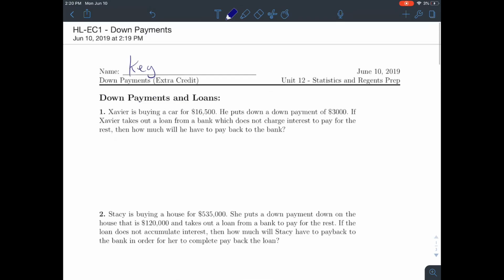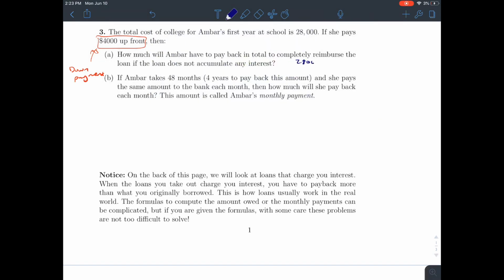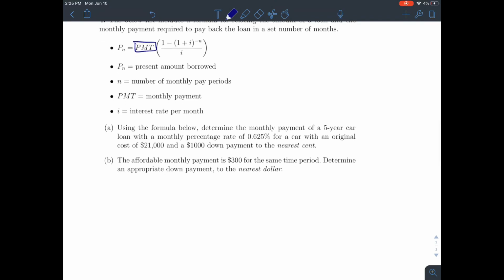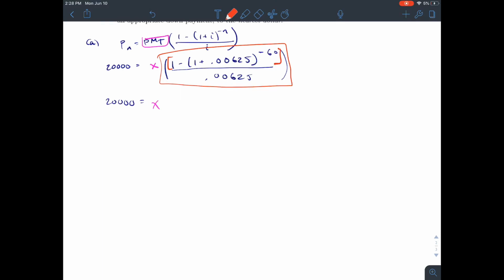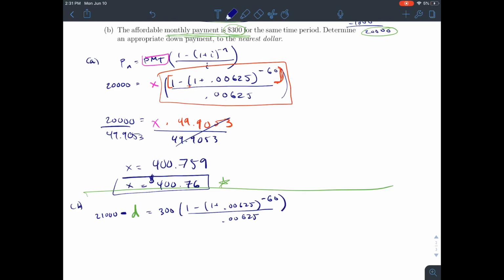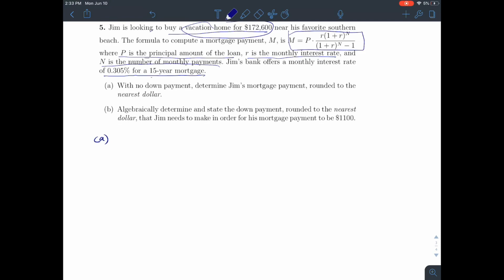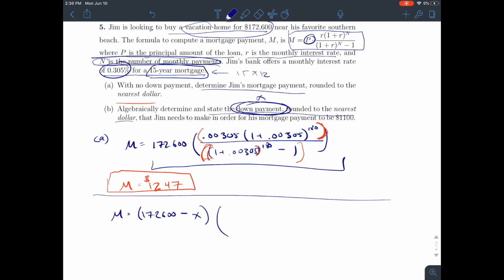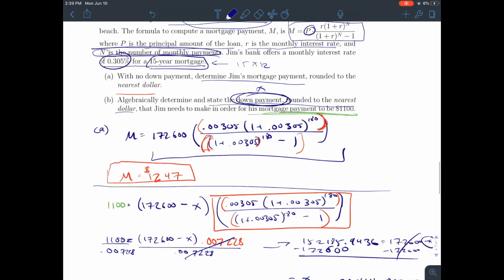A2 - EC - Down Payments